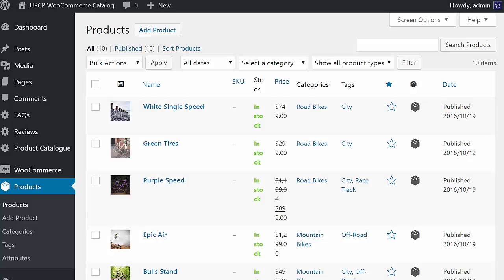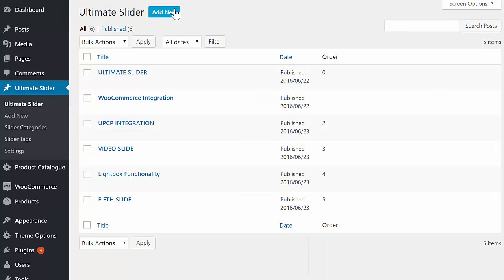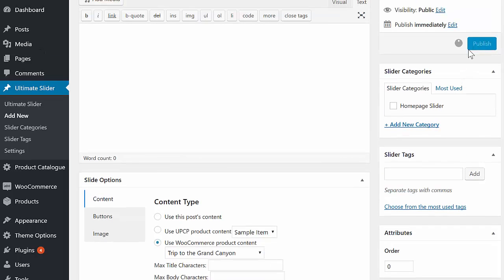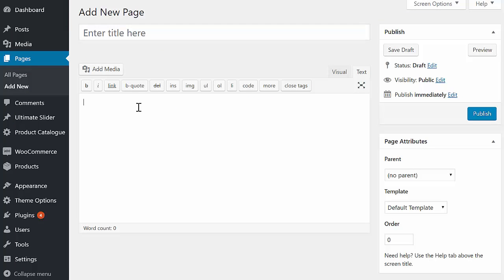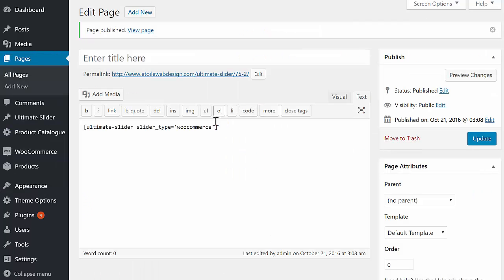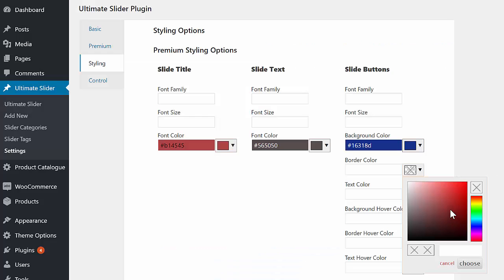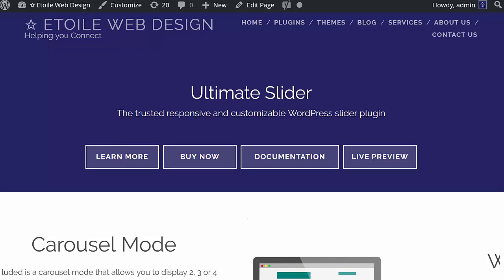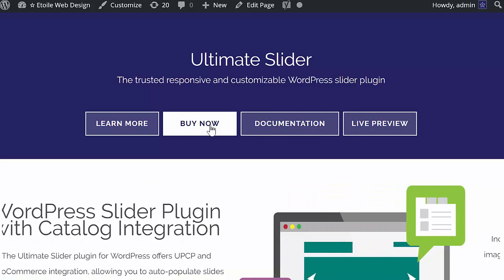WooCommerce Ultimate Slider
This video shows how to use the Ultimate Slider plugin with WooCommerce.

Ultimate Slider is a WordPress plugin that lets you create and display a responsive slideshow. Display it anywhere by simply using the included Gutenberg block or the shortcode [ultimate-slider]. Features include plugin integrations, organizational tools and customization options.